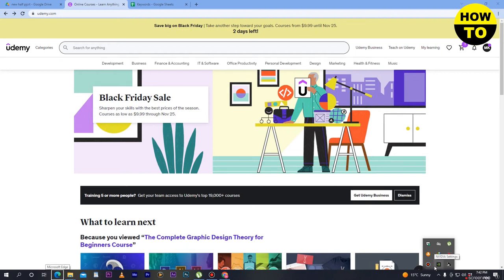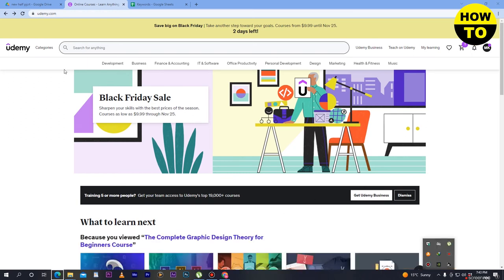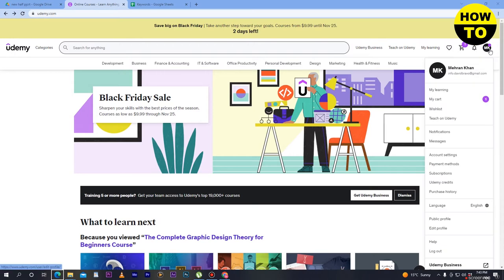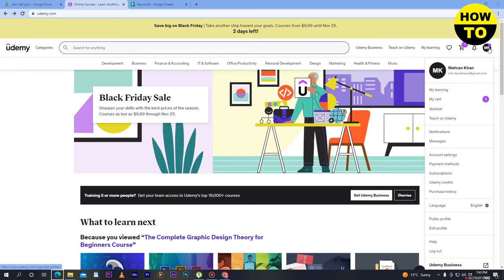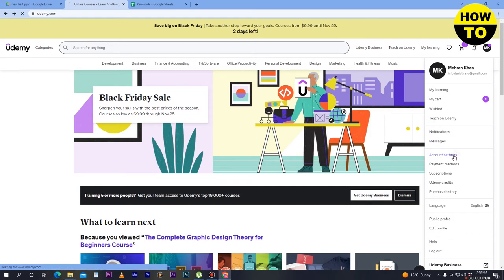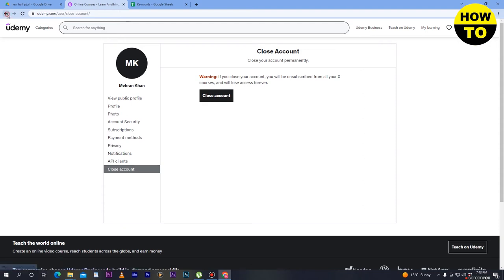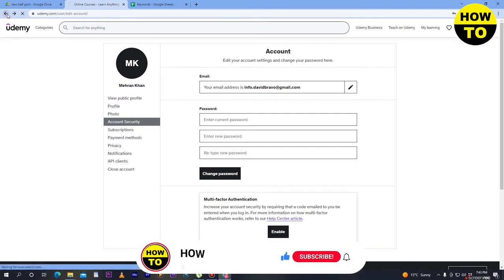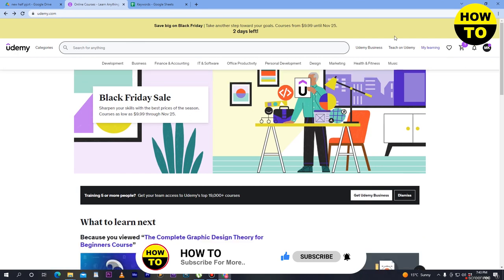How To Change Location On Udemy || Short Explanation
Learn How To Change Location On Udemy . It is really easy to do and learn to do it in just a few minutes by following this super helpful tutorial to get a better understanding of everything.